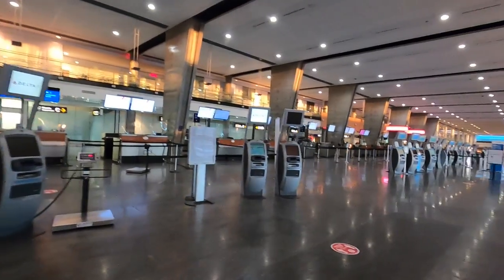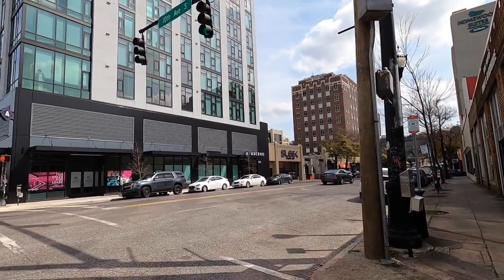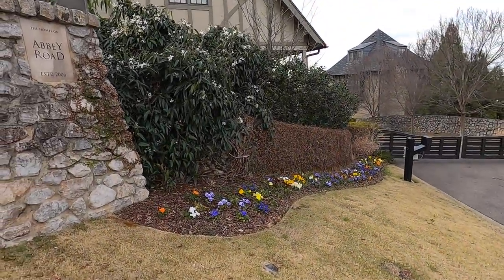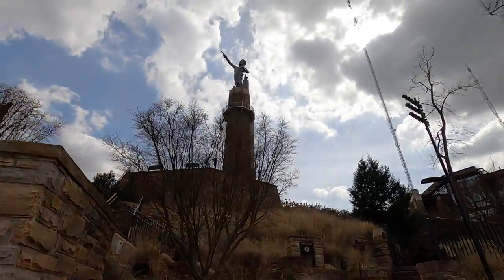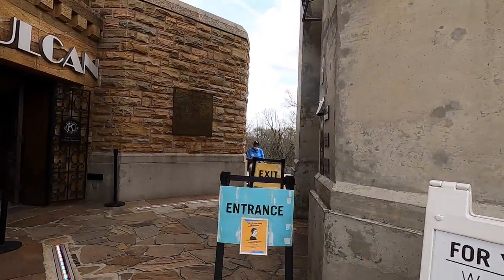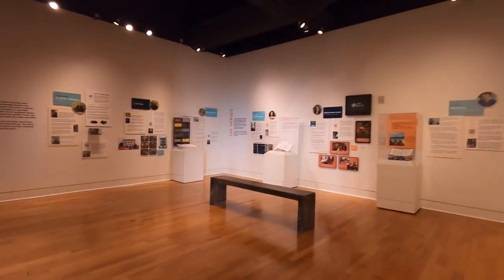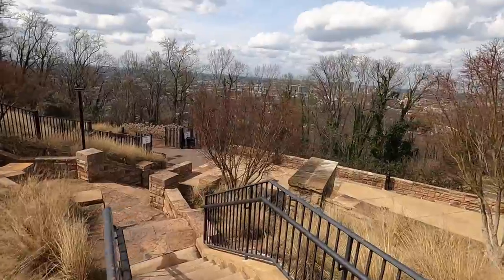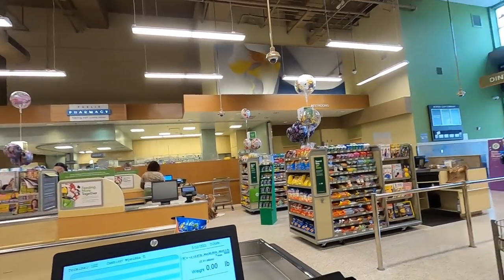Vulcan Statue in Birmingham Mar 12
I went to visit the historic Vulcan statue in Birmingham, Alabama.